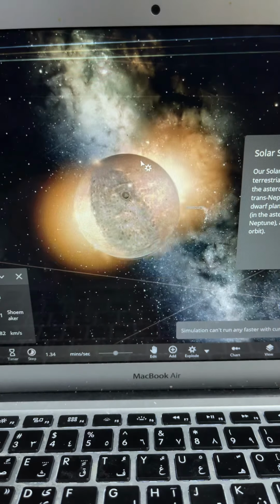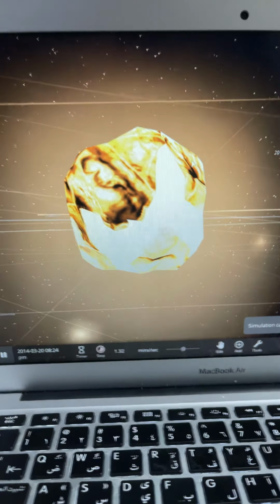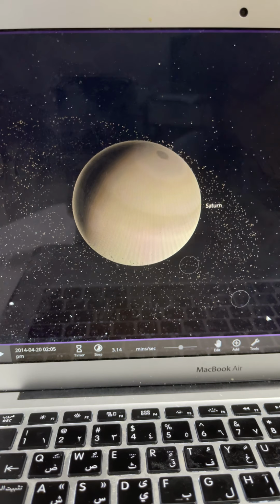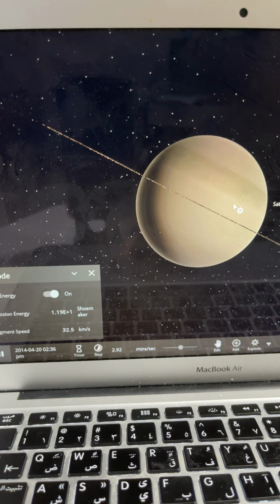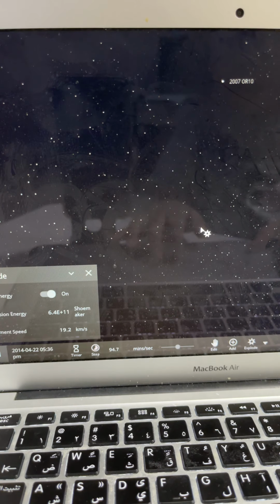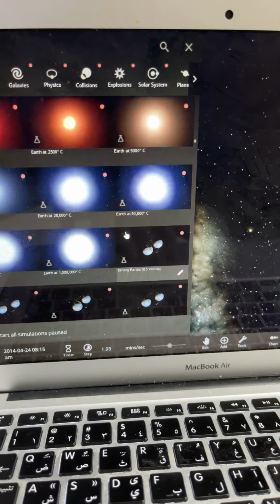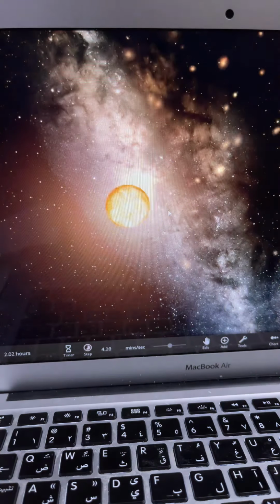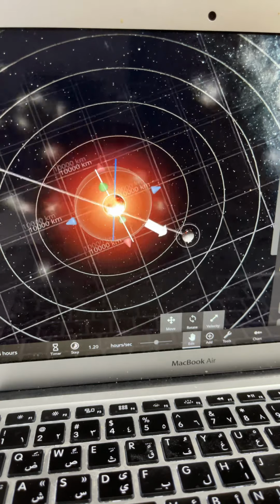What planets would look like if they where exploding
Universe sandbox 2 gameplay